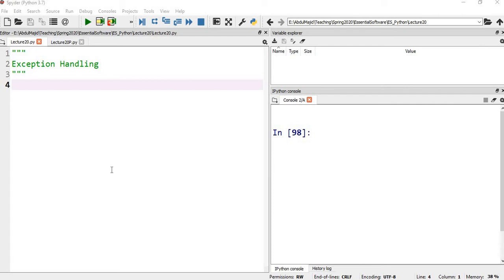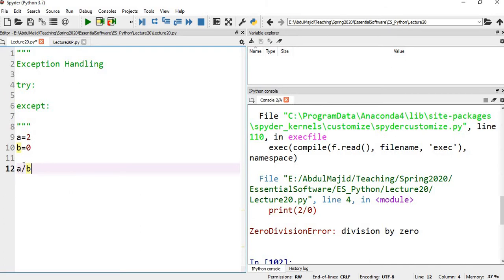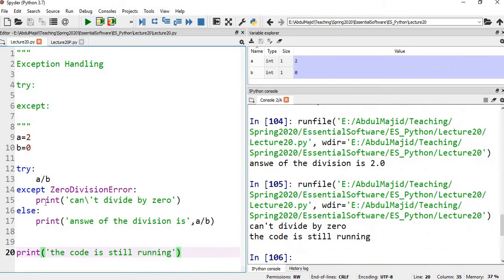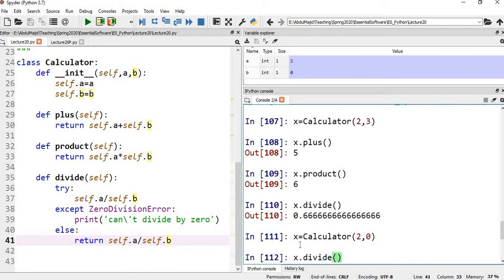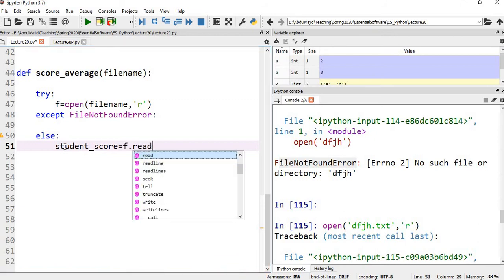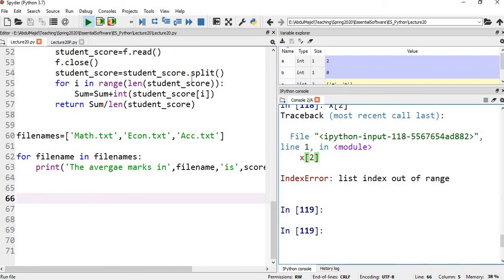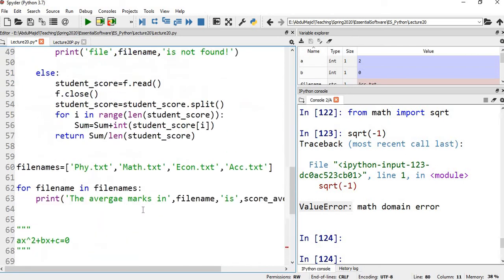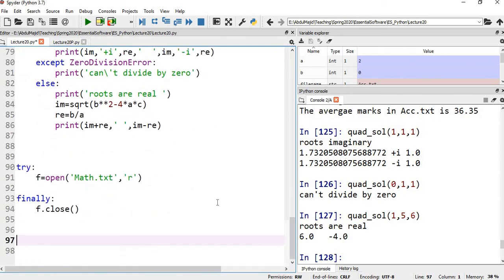Python-Programming Exception Handling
This video provides an introduction to exception handling in Python.